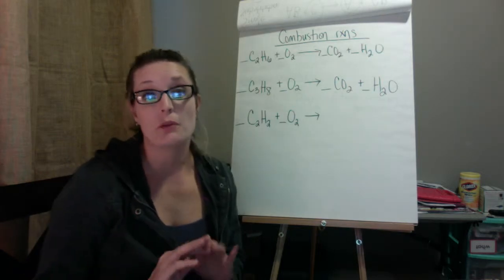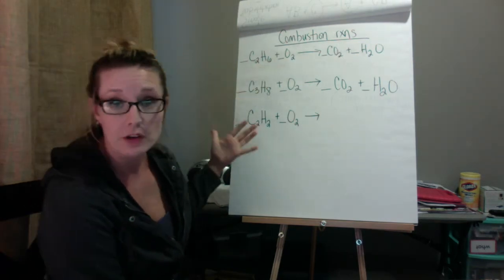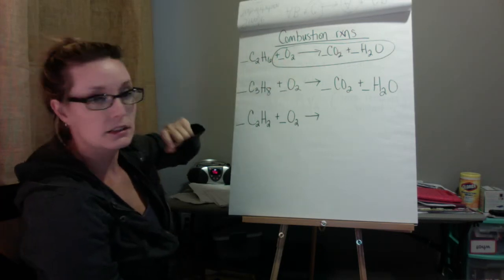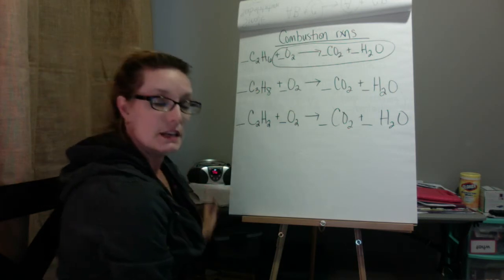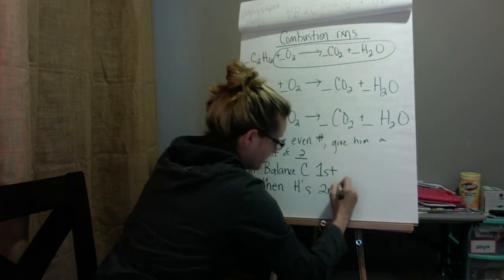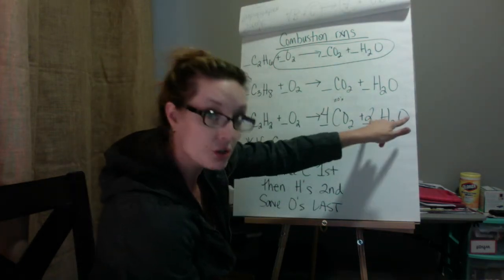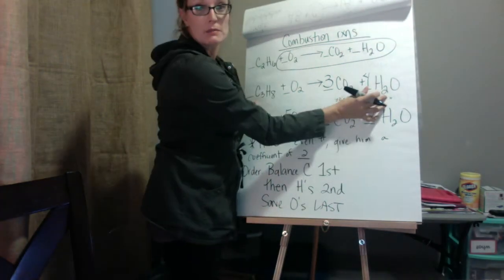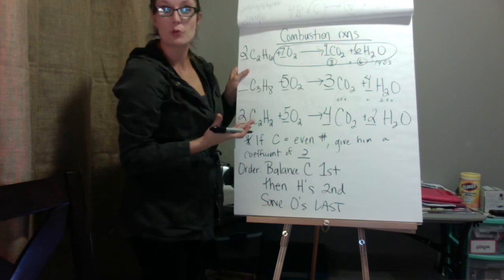combustion reactions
This video describes how to recognize and balance combustion reactions.